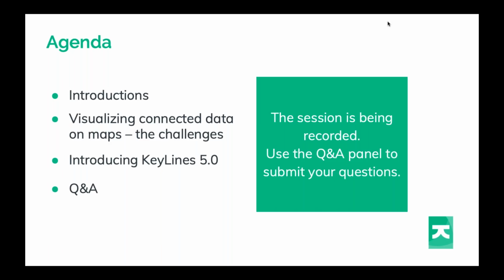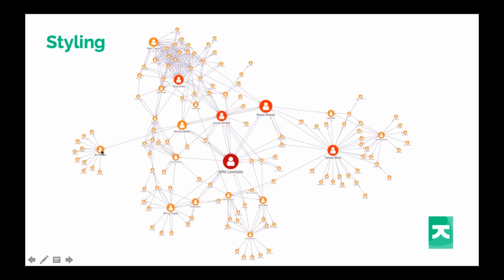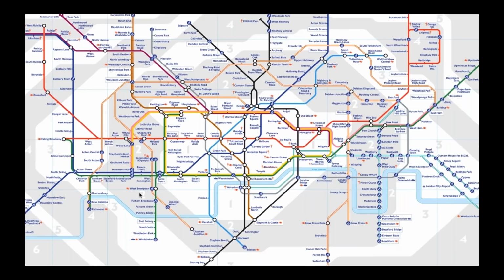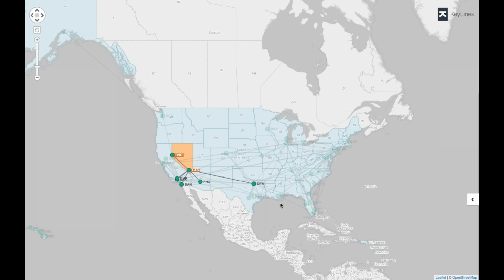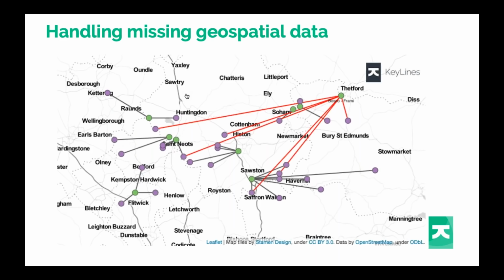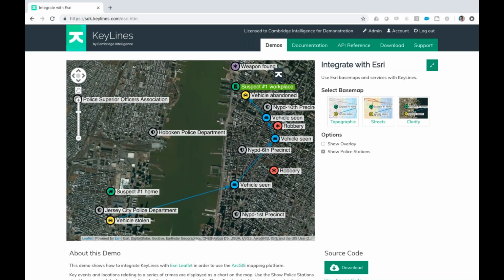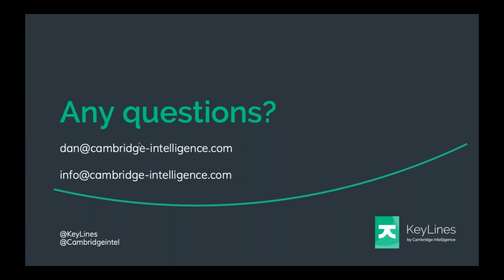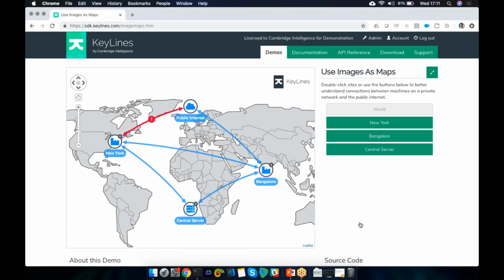Geospatial graph visualization for unlimited insights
New to geospatial graph visualization?

Whether you’re investigating fraud rings, managing infrastructure or trying to uncover crime patterns, you’ll find a wealth of insight buried in your geospatial connected data.

KeyLines brings a new level of flexibility to our geospatial graph visualization engine. Its features make revealing, understanding and communicating geospatial graph insight easier than ever. Join us for a tour of what's possible when you visualize connected data on maps.

This video covers:

- The challenges you’ll face when trying to plot connected data on maps, and best practices for addressing them
- Maps as dashboards – switching views to dive from the map into network detail
- Maps that aren’t maps – visualizing connected data on top of images, like floor plans or network zones
- Combining KeyLines visualization with the map services you already use, including Esri.

By the end, you’ll have a new perspective on combining maps and images with graphs, and how the technique can bring fresh insight to a huge range of use cases.